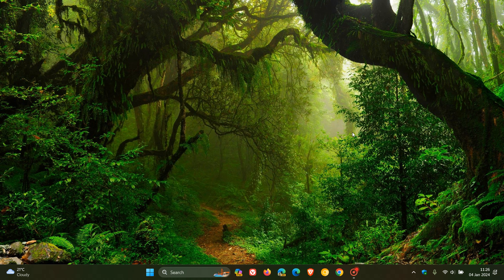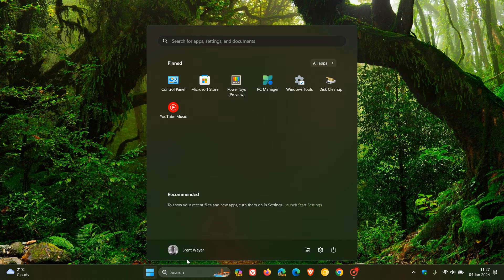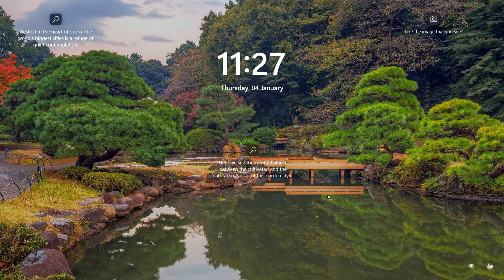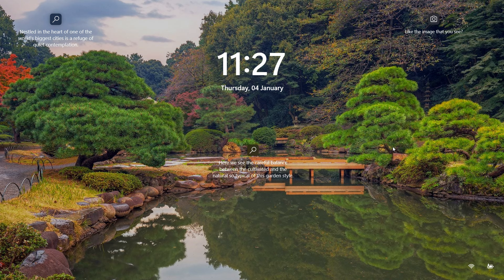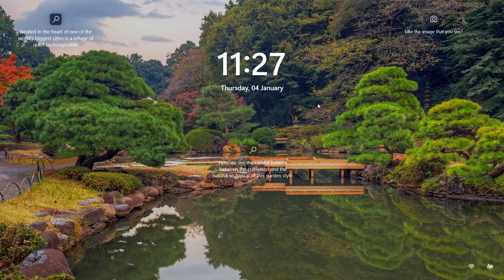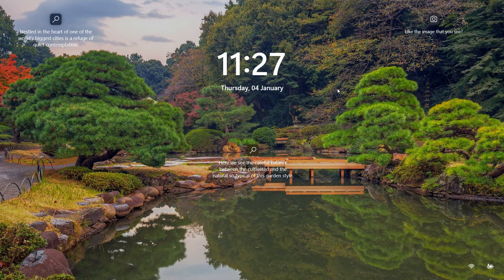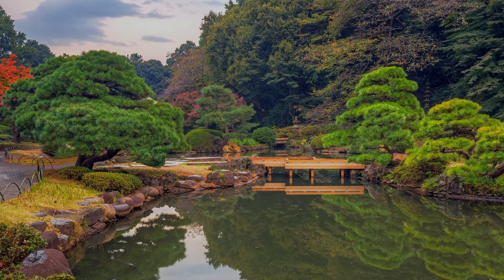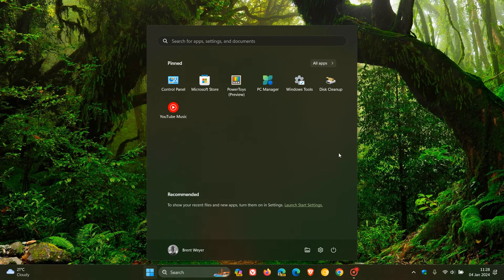Microsoft agrees to Fix this Annoying Windows Login Screen issue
Microsoft has agreed to fix an issue to retain the date and time on the login screen after you dismiss the Windows login screen.